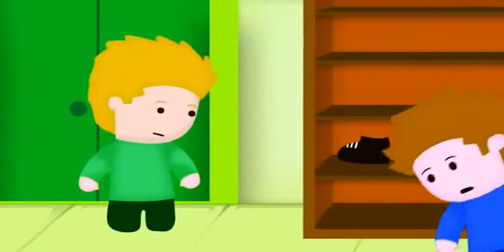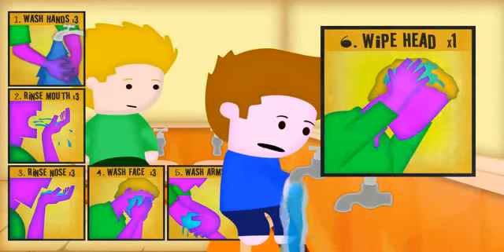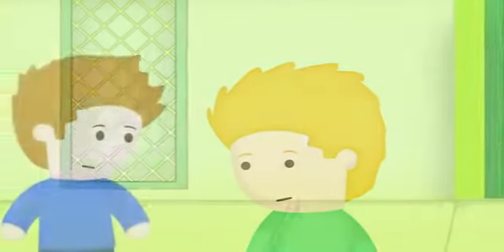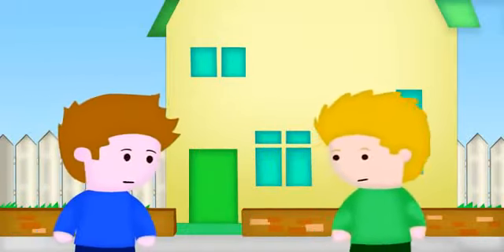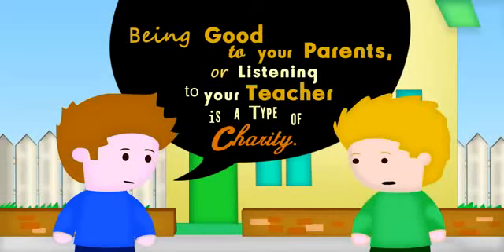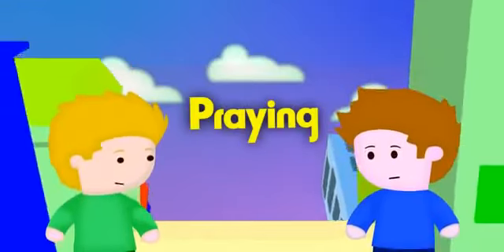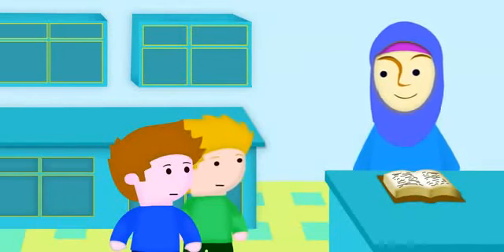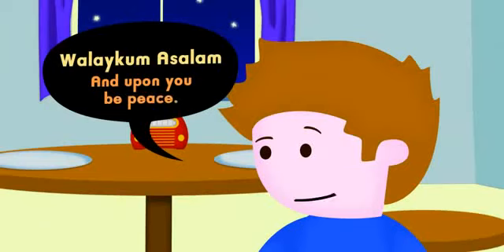5 Pillars of Islam 2 of 2